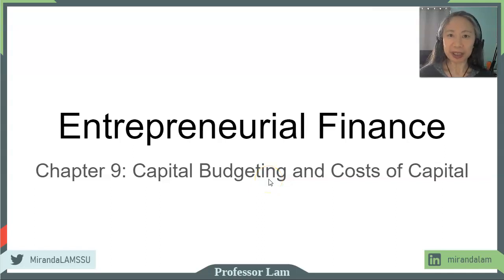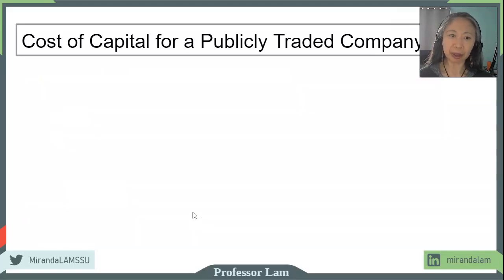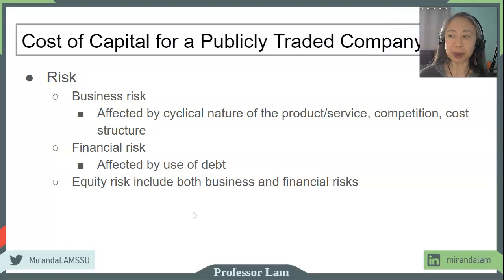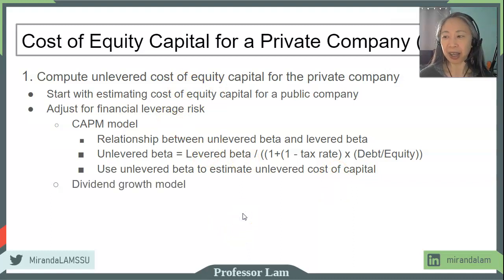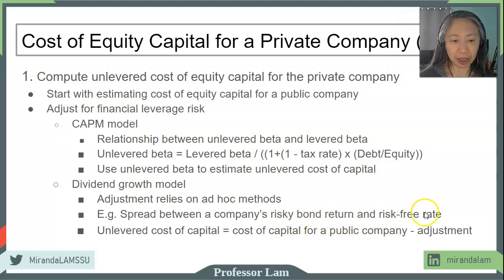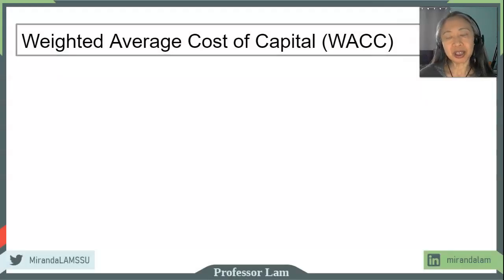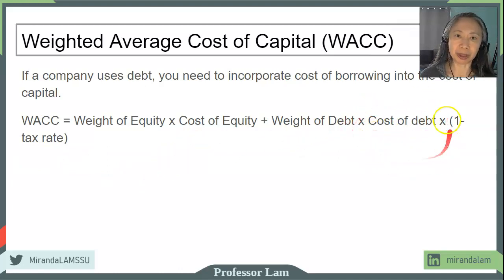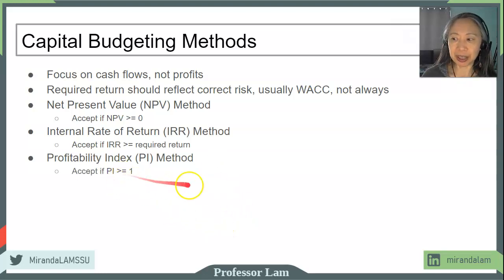EF9 Costs of Capital and Capital Budgeting Concepts